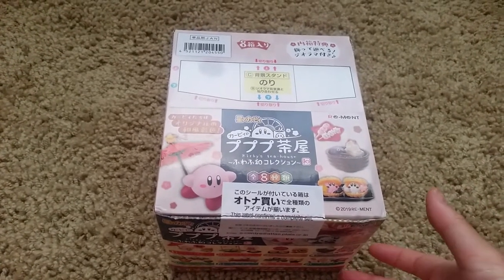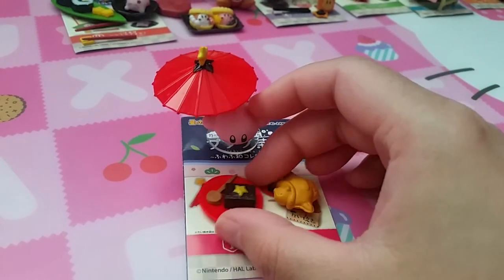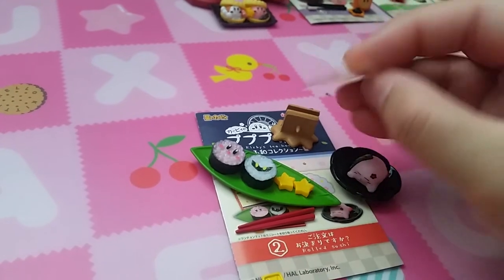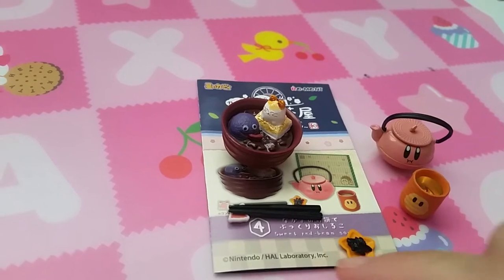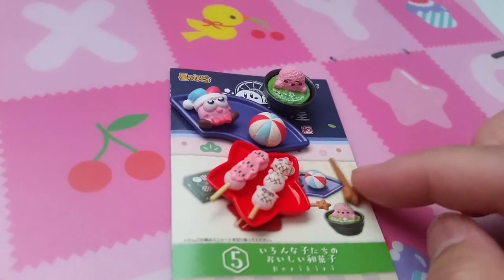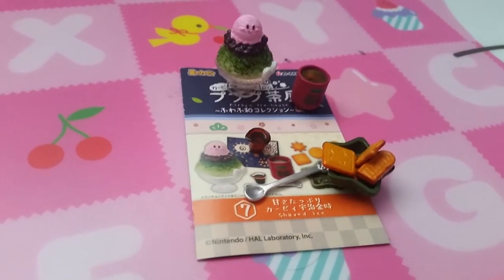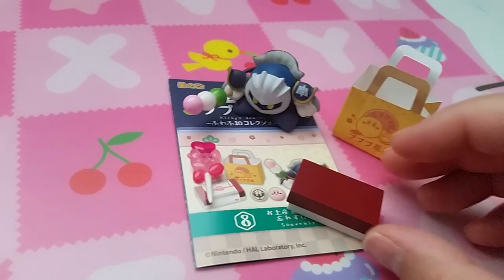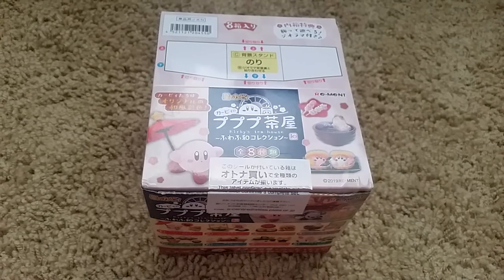Re-Ment Kirby Tea House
Lots of traditional Japanese treats with a Kirby treatment.